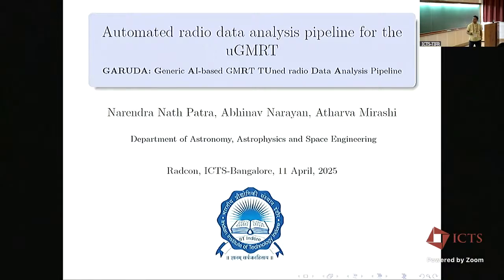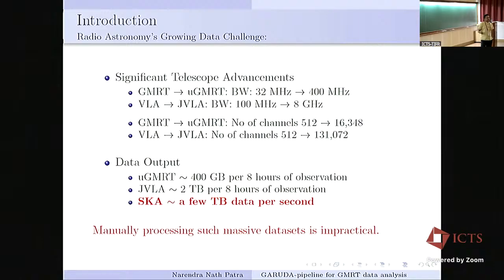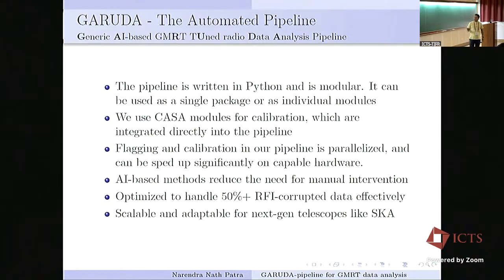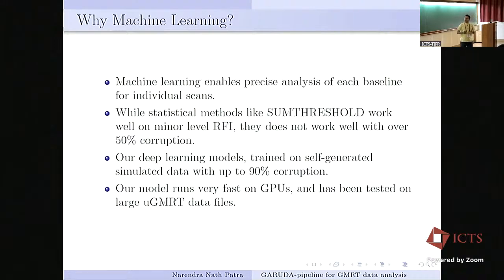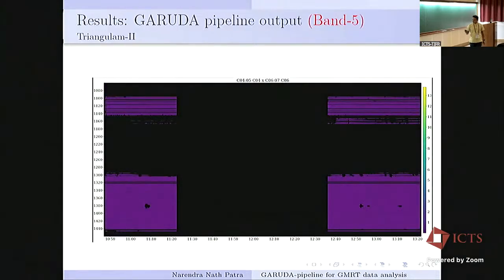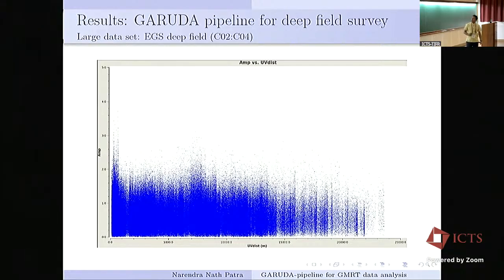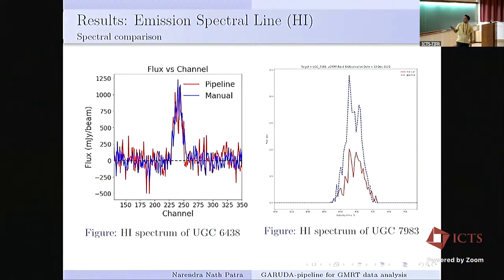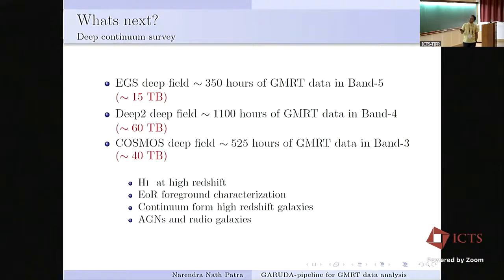GARUDA: An Automated Data Analysis Pipeline for the uGMRT by Narendra Nath Patra